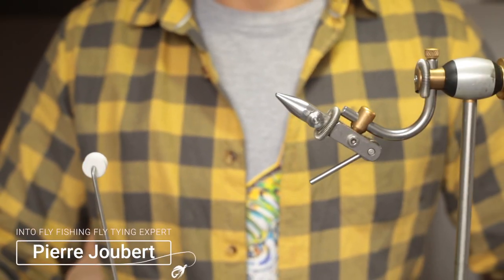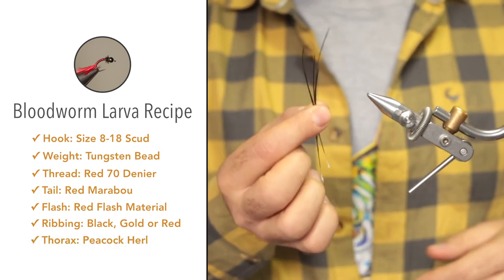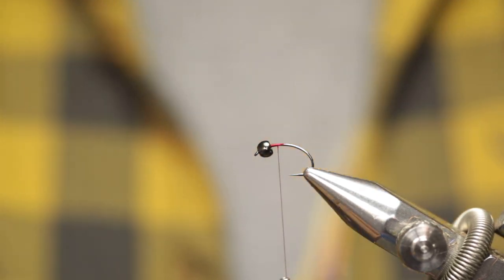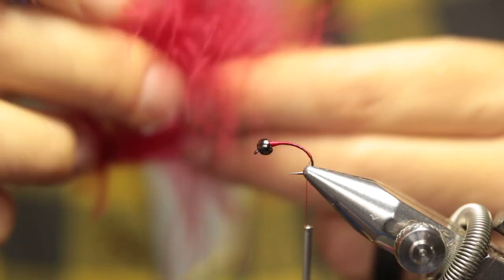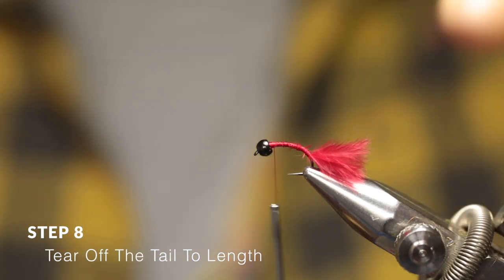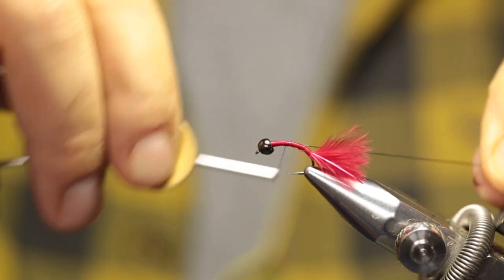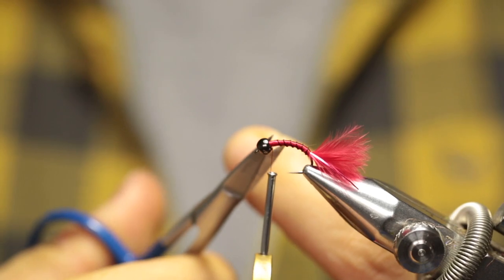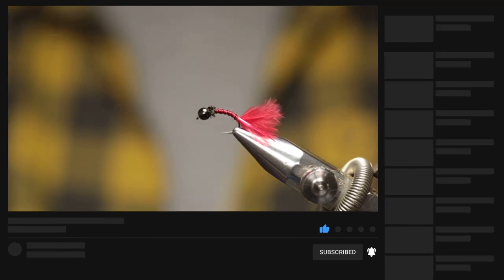How To Tie a Bloodworm Larva (Step-By-Step Guide)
How to Tie a Bloodworm Larva
To read along with photos for each step, check out our blog post:

The Bloodworm Larva fly, in one form or another, has been one of my go-to nymph patterns for some time. It’s caught me very spooky trout in the Mountain Kingdom of Lesotho, fat pre-spawning trout in still waters, and even massive Yellowfish in the Kalahari.

Quick Look
- Difficulty Level: Easy
- Tying Time: 3 - 5 Minutes
- Materials: Scud hook, Bead (optional), red thread, red marabou, red flash (optional), ribbing wire, peacock herl, and head cement

Tools Needed to Tie A Bloodworm Larva
- Vise
- Short blade scissors
- Bobbin holder

Bloodworm Larvae Fly Recipe:
- Hook: Scud hook in size 10
- Bead (optional): Black 3mm countersunk tungsten bead
- Thread: UTC 70 Denier red
- Tail: Red marabou
- Flash (optional): Red flashabou
- Body: Red thread
- Ribbing: Black UTC Ultra Wire
- Thorax: Peacock herl
- Head cement: Loon Outdoors Water Based Head Cement

Step 1: Place the bead onto the hook (3:11)

Step 2: Secure the hook in the vise (3:24)

Step 3: Lock the thread in place (3:43)

Step 4: Lock the bead in place (3:59)

Step 5: Lay a thread foundation (4:30)

Step 6: Tie in the marabou tail (6:15)

Step 7: Create The Body (6:32)

Step 8: Tear Off The Tail To Length (7:36)

Step 9: Add flash to the tail (8:22)

Step 10: Cut The Flash To Length (8:59)

Step 11: Tie in the Ribbing Wire (9:28)

Step 12: Finalize The Thread Abdomen (10:03)

Step 13: Rib the abdomen (11:04)

Step 14: Tie in The Peacock Herl (11:51)

Step 15: Create peacock herl thorax (12:15)

Step 16: Whip finish the fly (12:49)

Step 17: Apply head cement (13:06)

That's How to Tie A Bloodworm Larva

I hope that you enjoyed learning to tie this variation of a bloodworm larva. Please note that this is not the only way to tie an imitation of the bloodworm larva. Having said that, this pattern is one that I can recommend and know that it’s very effective.

Also, please leave any comments or questions below. I would love to hear from you guys.

Tight lines!